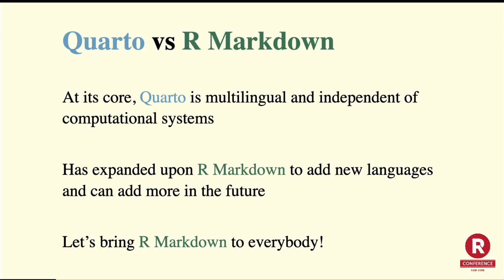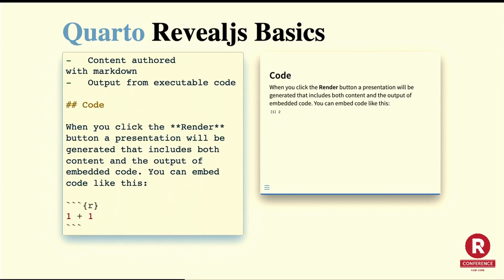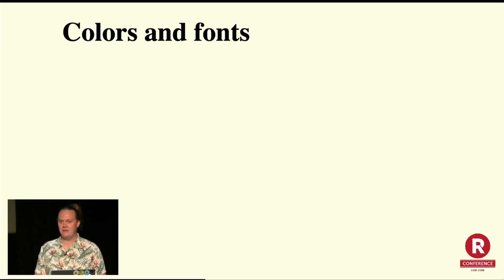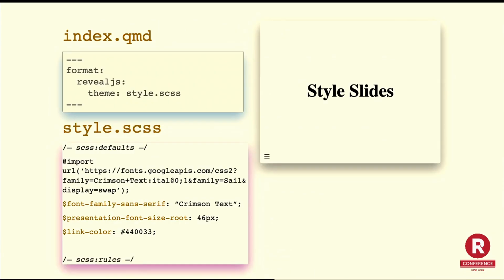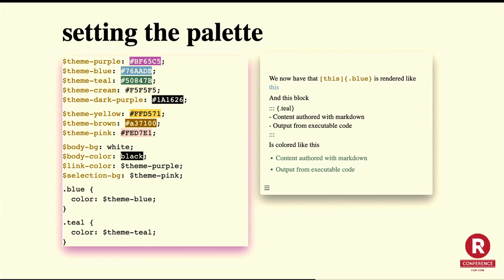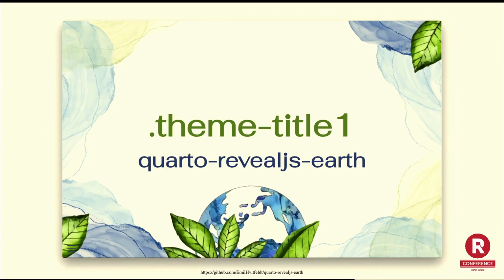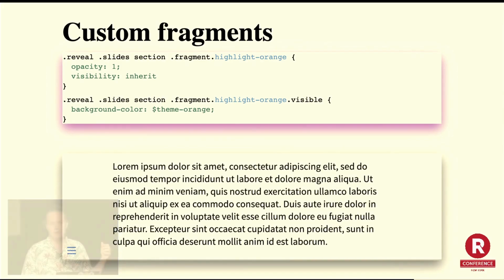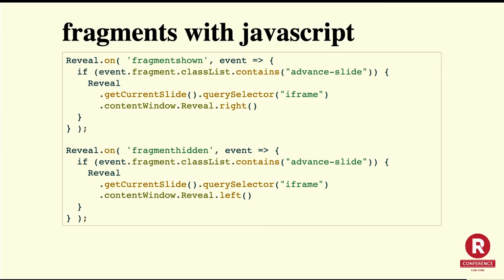Emil Hvitfeldt - Slidecraft: The Art of Creating Pretty Presentations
Slidecraft: The Art of Creating Pretty Presentations by Emil Hvitfeldt

Abstract: Do you want to make slides that catch the eye of the room? Are you tired of using defaults when making slides? Are you ready to spend every last hour of your life fiddling with css and js? Then this talk is for you! Making slides with Quarto and revealjs is a breeze and comes with many tools and features. This talk gives an overview of how we can improve the visuals of your slides with the highest effect to effort ratio.

Bio: Emil Hvitfeldt is a software engineer at Posit and part of the tidymodels team’s effort to improve R’s modeling capabilities. He maintains several packages within the realms of modeling, text analysis, and color palettes. He co-authored the book Supervised Machine Learning for Text Analysis in R with Julia Silge.

Presented at the 2023 New York R Conference (July 13, 2023)